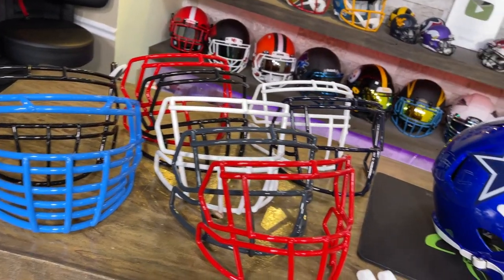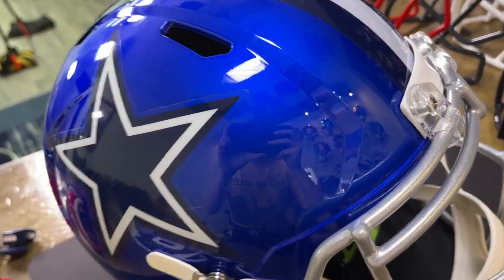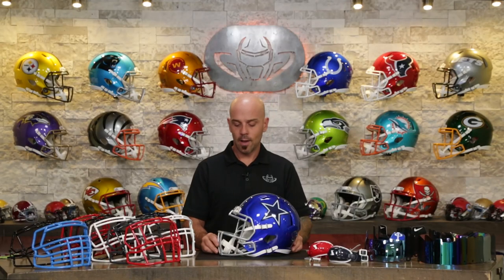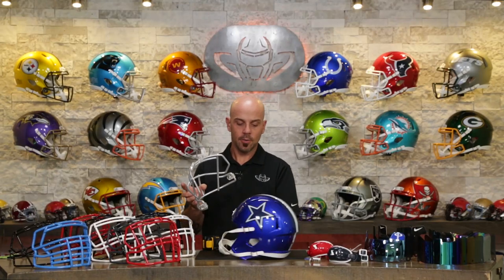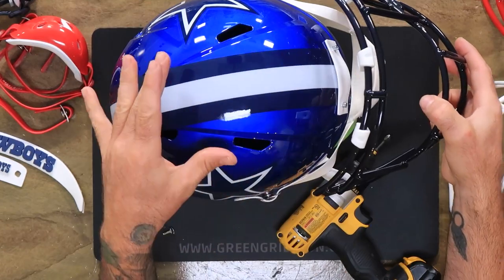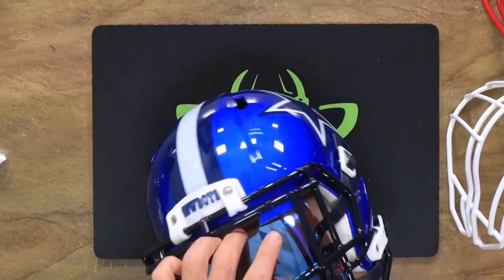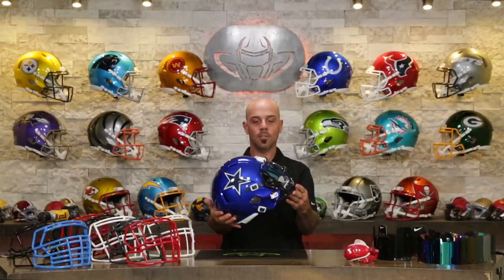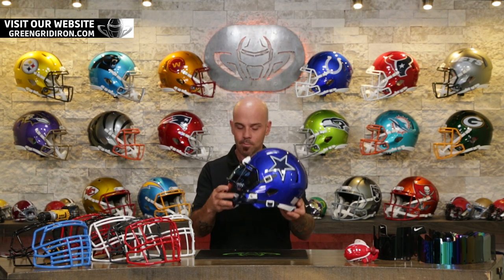NFL Helmet Giveaway 🔥One-Of-A-Kind Cowboys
Contest is open 10:00AM 18th September 2021 — 11:59PM 1st October 2021 (Eastern Time)

This Dallas Cowboys Riddell Flash Helmet is customized with only the best upgrades. This is a one-of-a-kind design on a limited edition, replica collectible built by Green Gridiron. This helmet has an upgraded facemask, white facemask clips, white SportStar chinstrap buckles, Sapphire Oakley Visor, SportStar chinstrap, chrome visor clips, 3D bumpers, and new rear decals.
Valued at $400, There is only one available for a lucky winner!

FACEMASK RECON PRICE:
Individual Recon - $25 + shipping
Custom Options - Chrome, Paint, Hydro Graphics available for extra fee